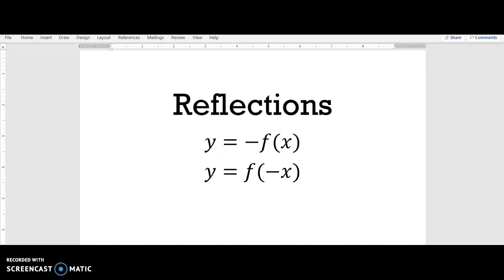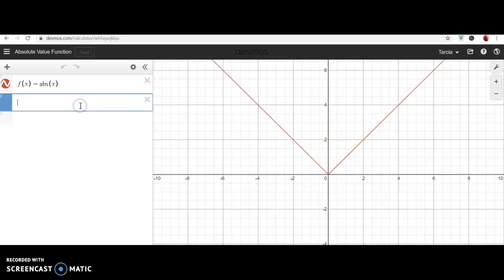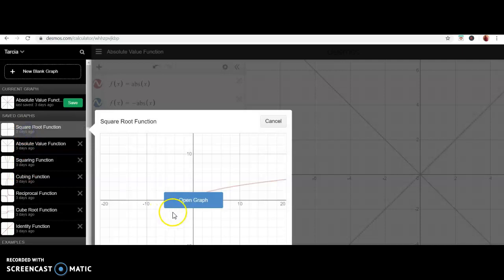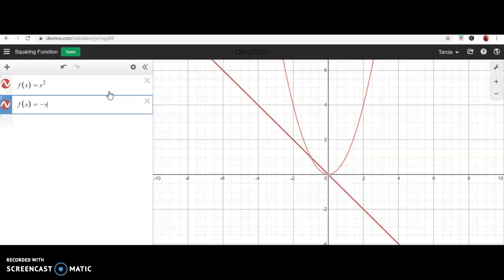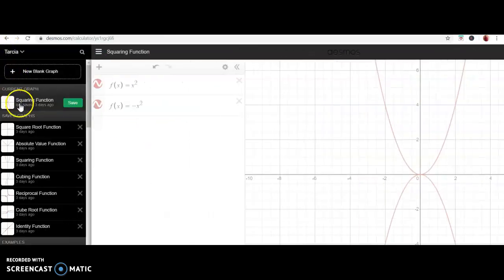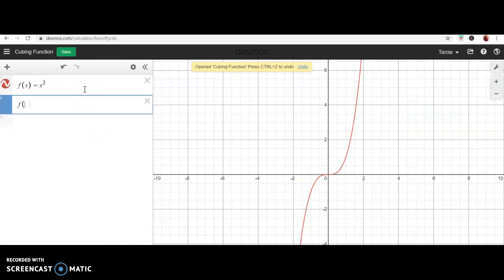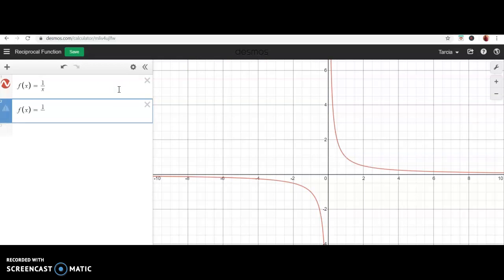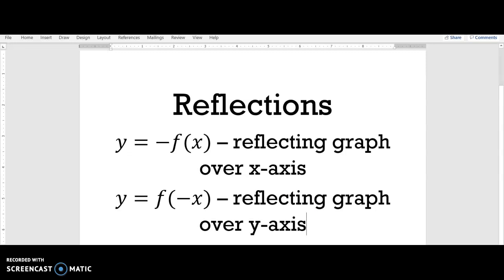Reflections of Graphs (How To Flip the Graph Across X- and Y-Axis0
In this video you will learn how to reflect graphs across the x and y axis.  If you take an original function and multiply it on the outside by a negative then it will flip the graph across the x-axis.  If you take an original graph and multiply it on the inside with x by a negative, then it will flip the graph across the y-axis.